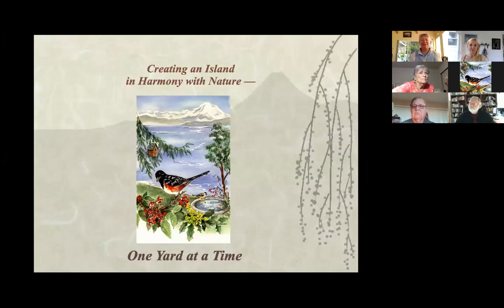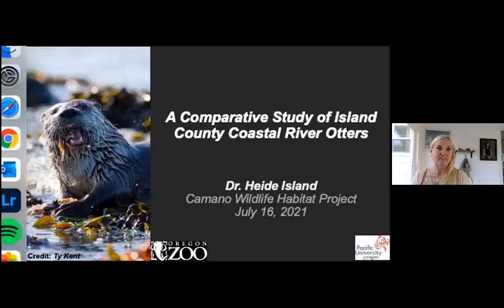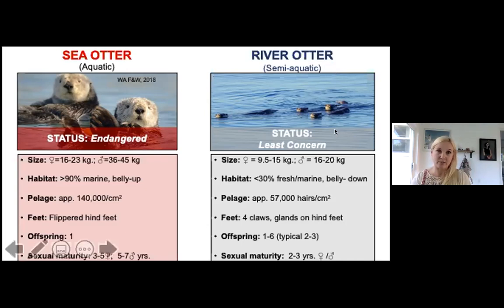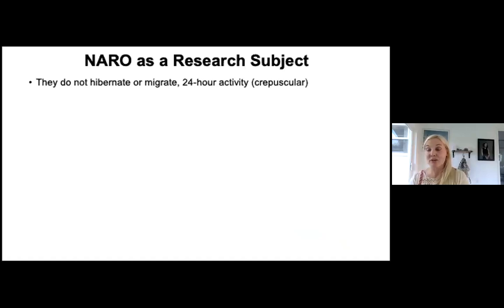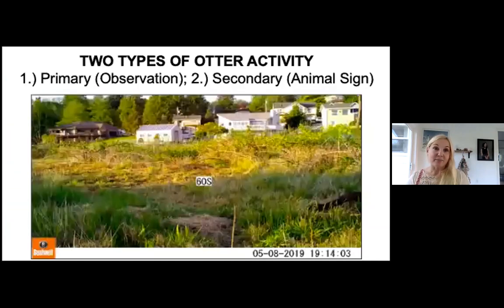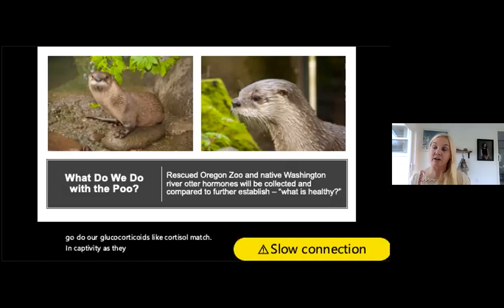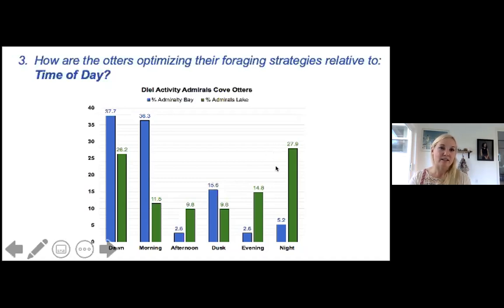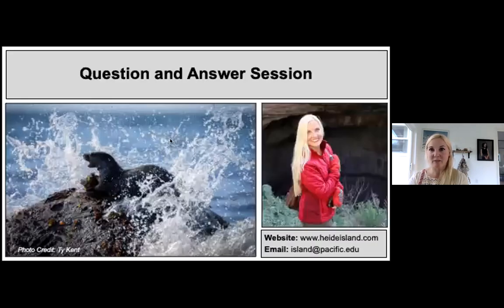A Comparative Study of Island County Coastal River Otters by Dr. Heide Island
Camano Wildlife Habitat meeting June 16, 2021

Program Description:
Coastal river otters, like the ones that inhabit the Salish Sea, forage in both marine and freshwater environments and use the watershed and effluviant to the Sound to feed, travel, mate, and socialize. As otters move between these ecotones, they are exposed to pollution and environmental contaminants (e.g., brominated flame retardants). Through an understanding of the Puget Sound's coastal river otter diet, distribution, health and behavior, we have a better sense of the overall ecological health of our habitat. Dr. Island will discuss the natural history of otters, the local populations and how Island County's otters are serving as a comparator population for captive and rescued river otters.

Dr. Island is a Professor of Comparative Animal Behavior and Neuroscience at Pacific University in Oregon and a Senior Research Associate for the Oregon Zoo. She is the Principal Investigator in a 4-year longitudinal study of Whidbey Island's North American river otters. Her interests concern the welfare of captive and wild otter populations found in the Pacific Northwest (North American River otter and Sea Otters). Among rescued and captive populations, Dr. Island is interested in the development of social learning, outlets for natural foraging, and psychological welfare. Among wild otters, her work focuses specifically on Island County marine-foraging river otters, their distribution, diet, foraging patch variability between fresh and saltwater, photo identification of individual animals, and their genetic pedigrees, as well as their load of persistent organopollutants, collected through non-invasive and salvage sampling. The latter is particularly relevant for understanding the health of the local ecology.

for information about how to contact her with your Island County otter sightings and other opportunities to participate in her research.